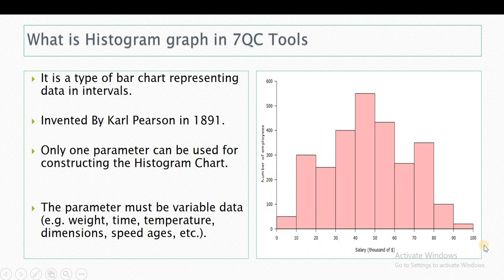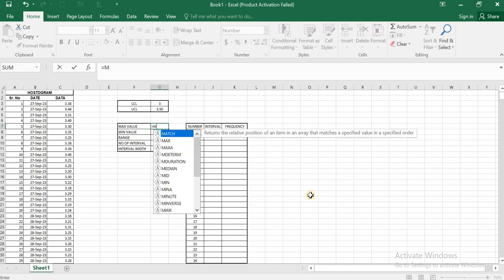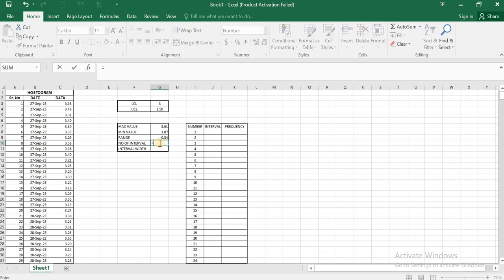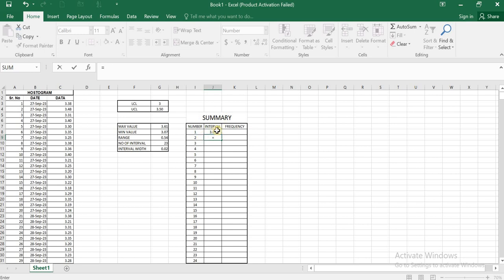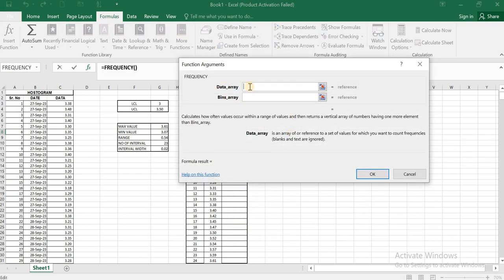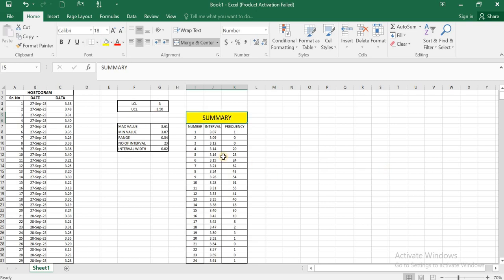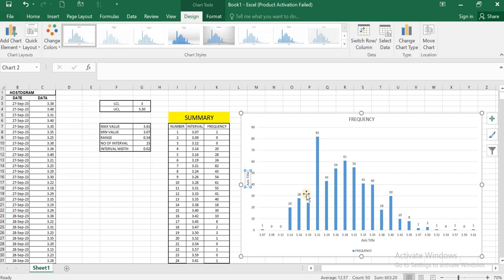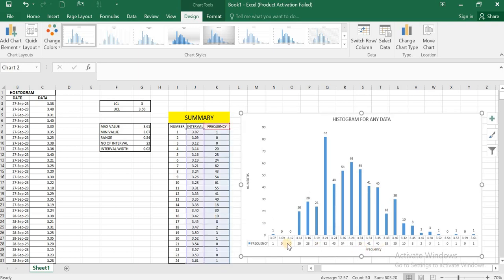Create histogram in excel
Dear Viewers, please support and share our videos